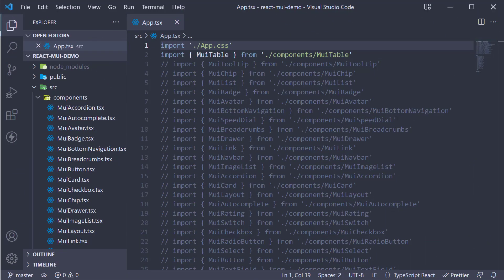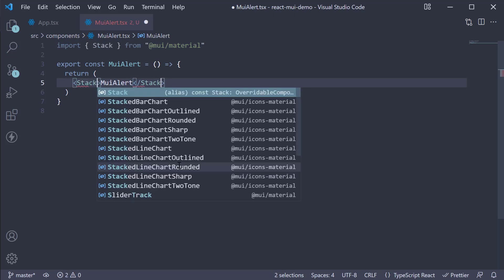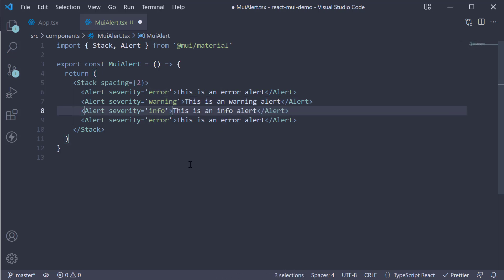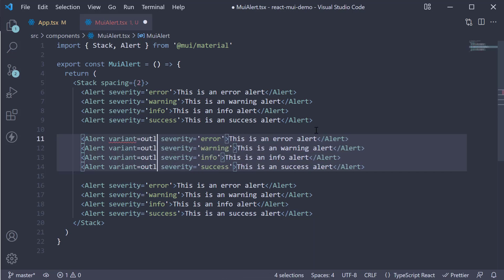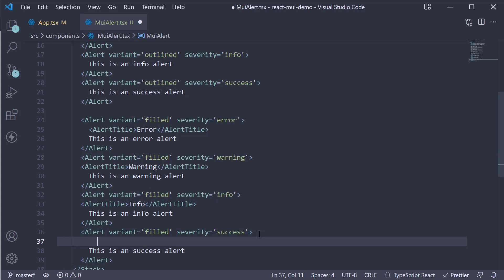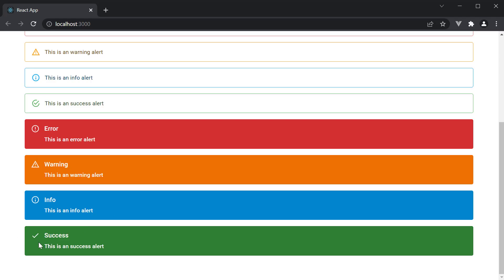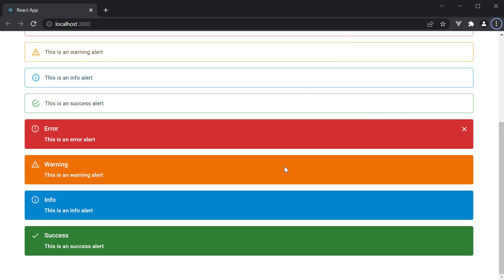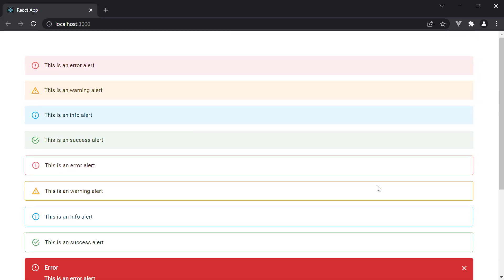React Material UI Tutorial - 34 - Alert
Material UI Alert